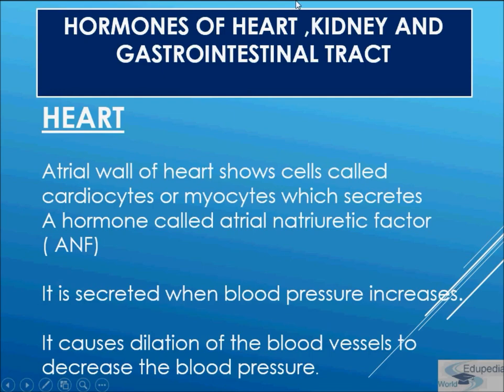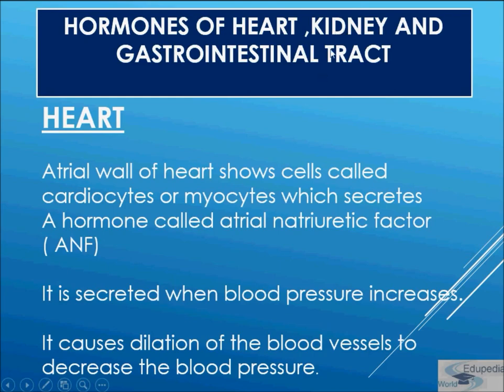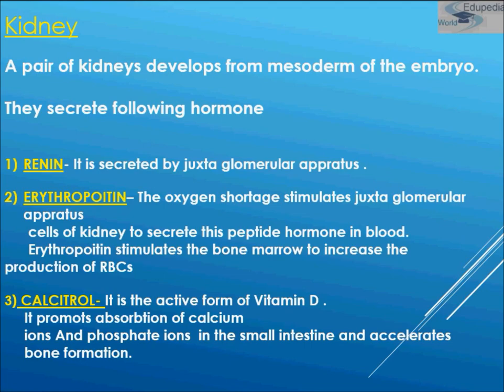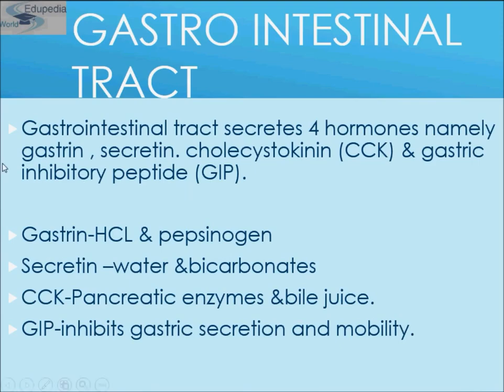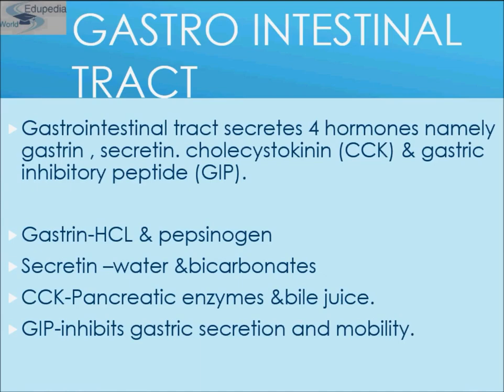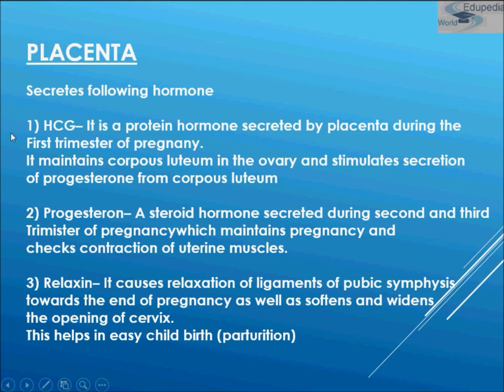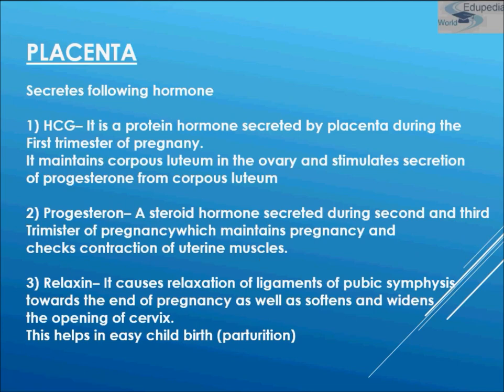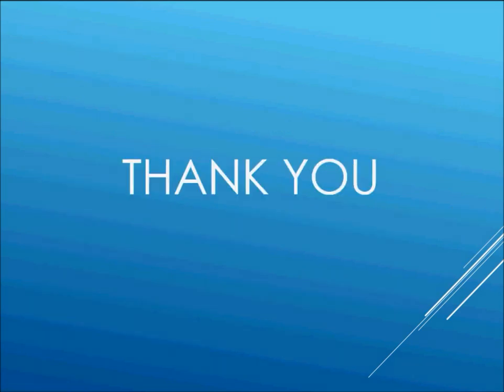Chemical Co-ordination & Integration | Hormones Secretion[Hear,Kidney,Placenta,GIT] | Part 13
Chemical Co-ordination & Integration (Contd...)

Topic Covered :

~ Hormones of Heart, Kidney, Gastrointestinal Tract & Placenta

1. Heart : 00:00:25 - 00:02:08

    - Hormones secreted
    - Functions

2. Kidney : 00:02:09 - 00:05:13

   - Hormones secreted
   - Functions

3. Gastrointestinal Tract : 00:05:15 - 00:07:41 -

    - Hormones secreted
    - Functions

4. Placenta : 00:07:41 - 00:11:26

    -  Hormones secreted
     - Functions